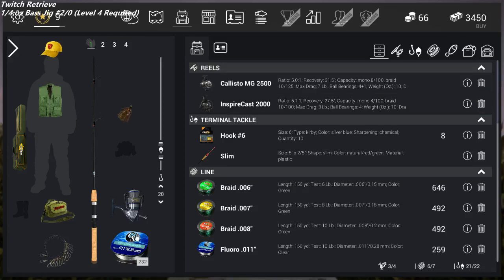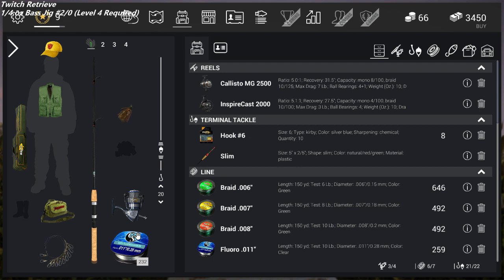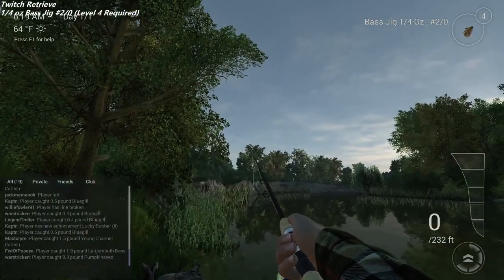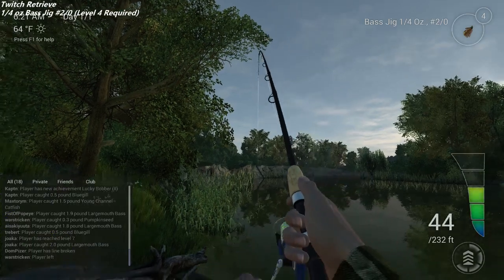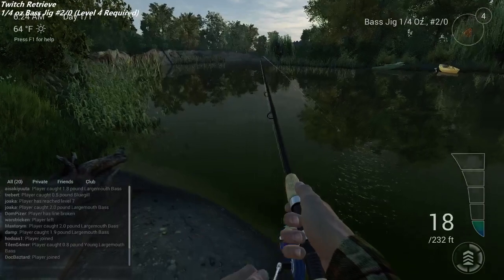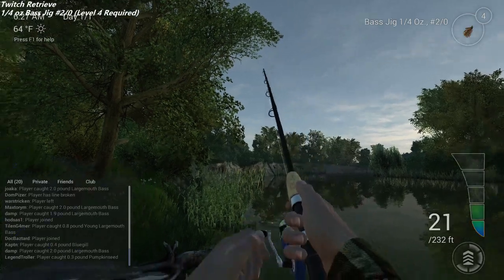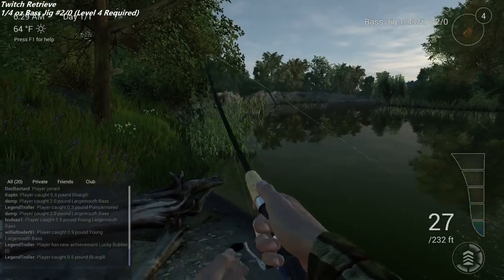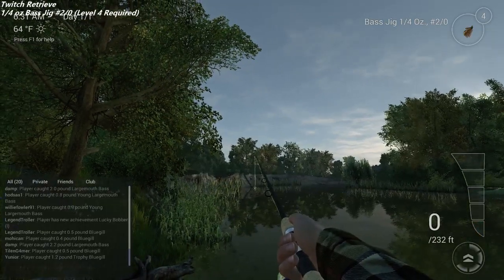Fishing Planet How to Perform Twitching Retrieve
How to perform the twitching retrieve.  Currently, a very effective way to catch trophy largemouth bass.